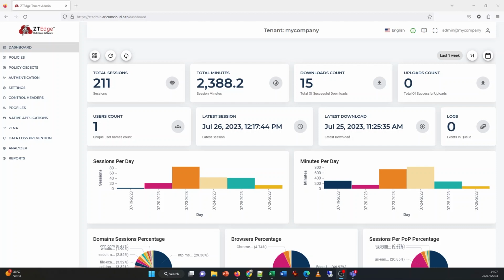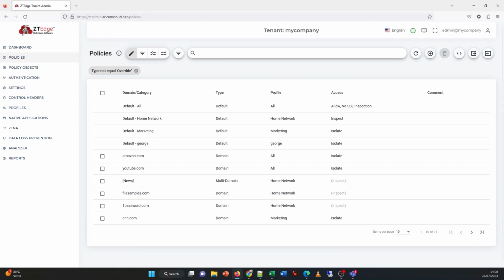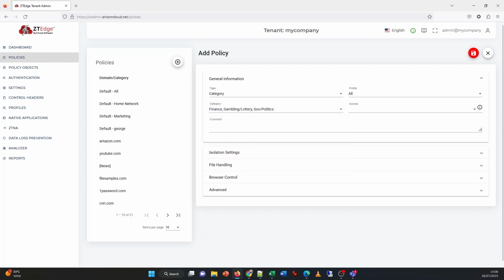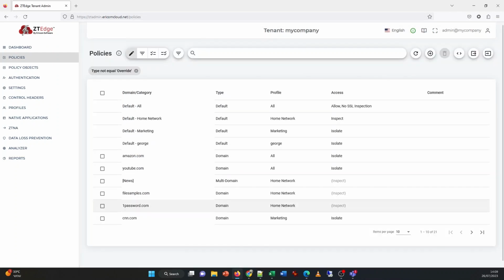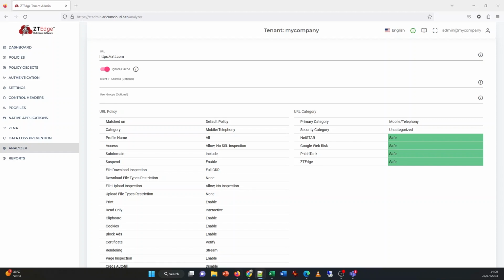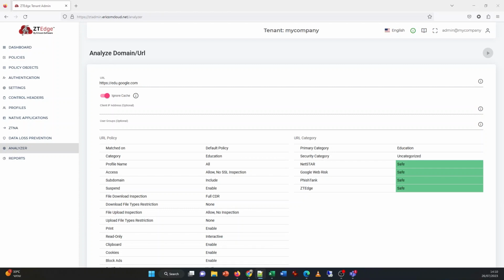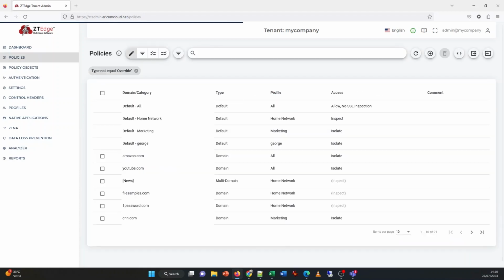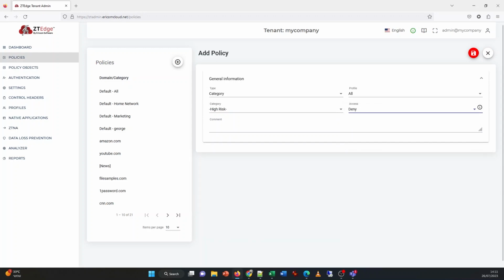Ericom Secure Web Gateway Categorization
Secure internet access with web traffic inspection and URL filtering for enforcement of acceptable use policies. Mendy Newman explains Ericom's SWG.